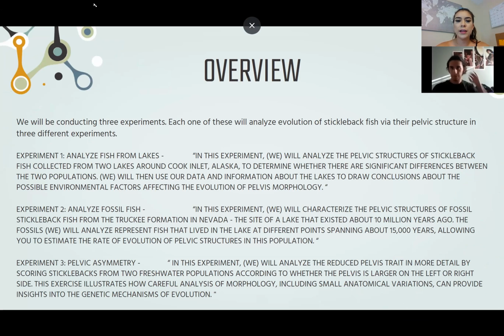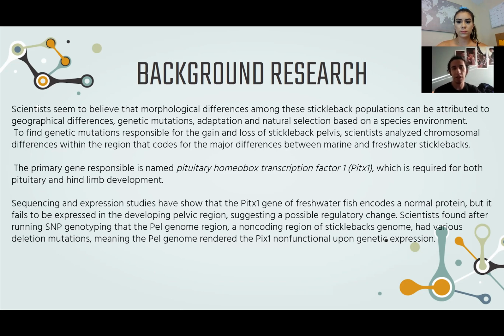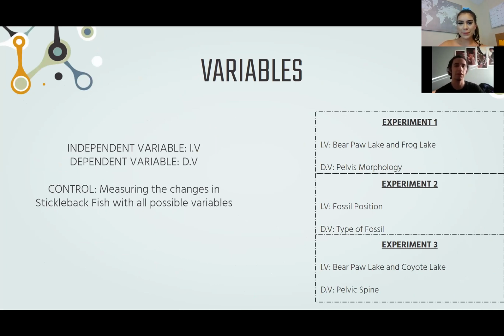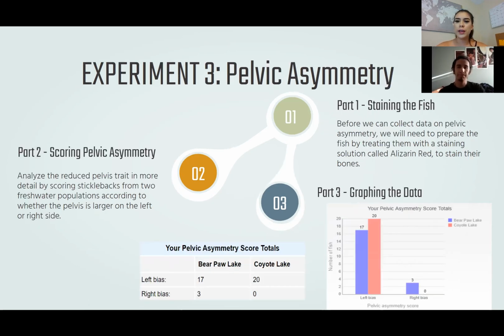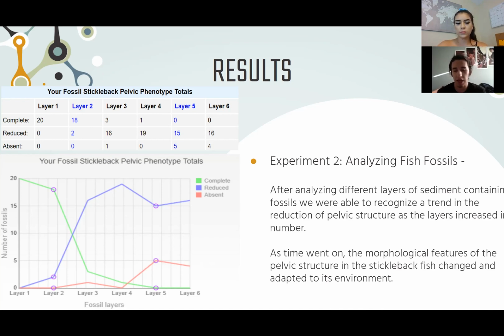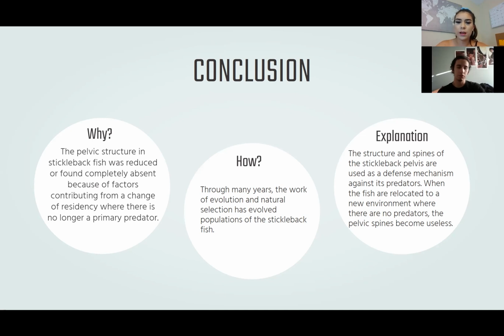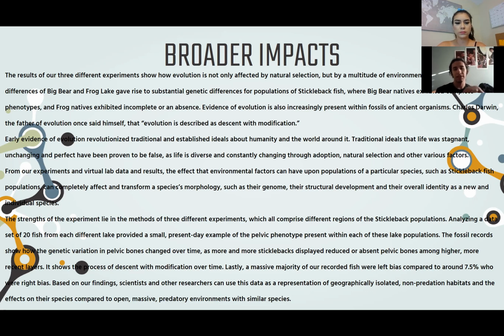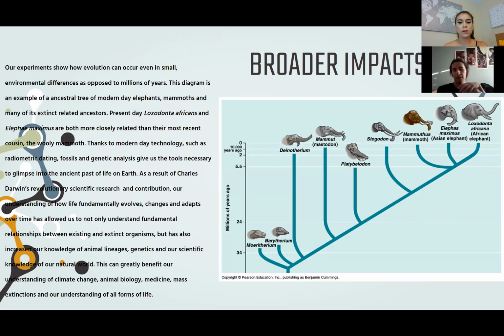The Evolution of Stickleback Fish and the Presence vs. Absence of Their Pelvic Structure